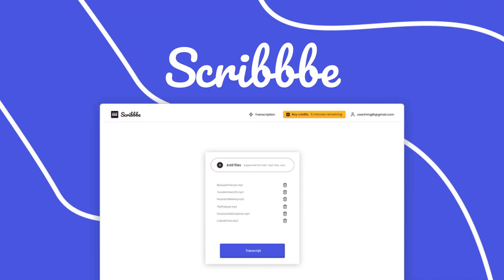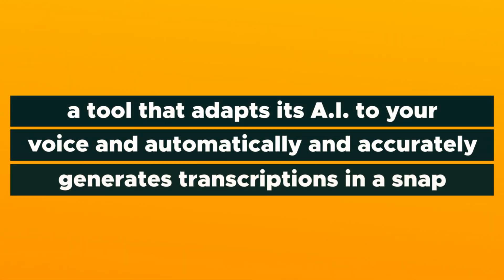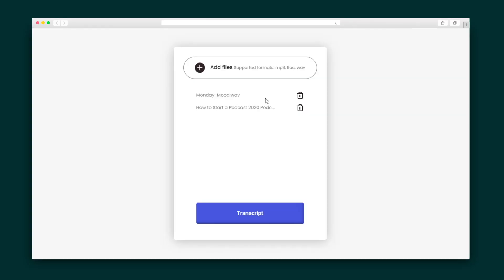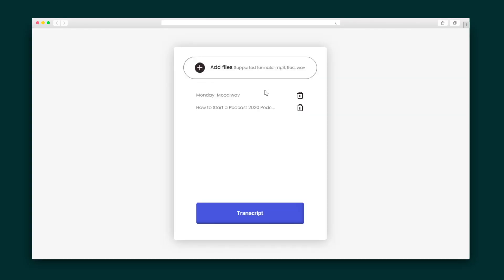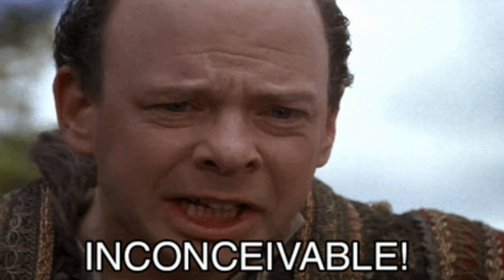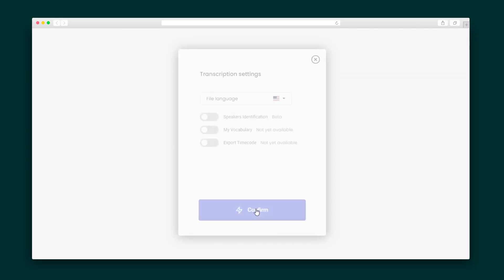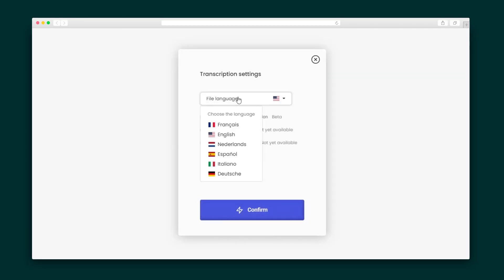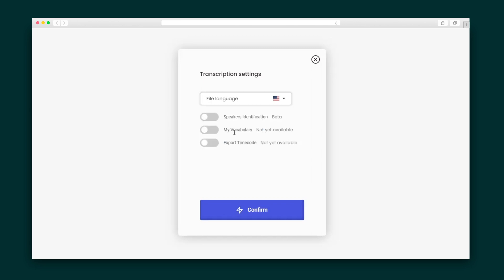Never Transcribe Manually Again with Scribbbe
Scribbbe is a transcription tool that adapts its A.I. to your voice to automatically and accurately generate transcriptions quickly.

It’s no secret that repurposing content is a magical strategy that saves you time and money. (Like microwaving leftovers or using your friend’s Netflix login.)

But the process of transcribing your video and audio content for blogs or articles is boring, tedious, and full of errors.

If only there was an automated transcription tool that used A.I. to adapt to your voice and generate easily searchable transcripts.

Haaave you met Scribbbe?